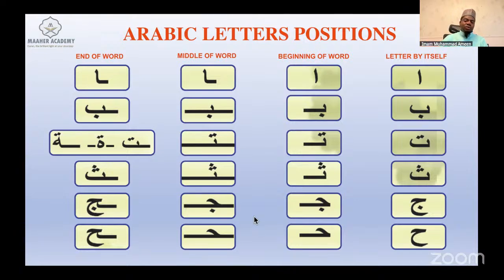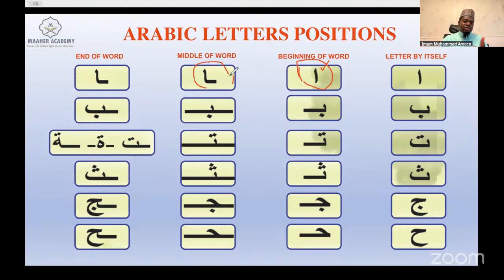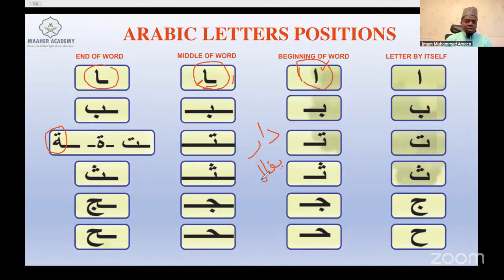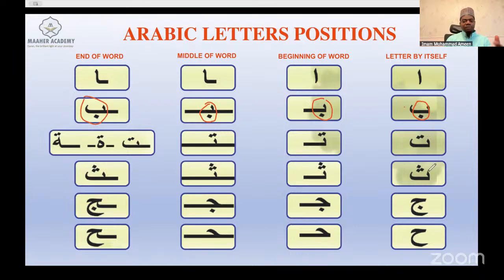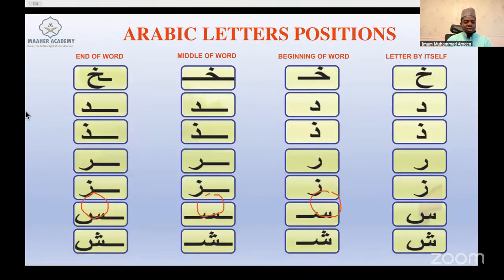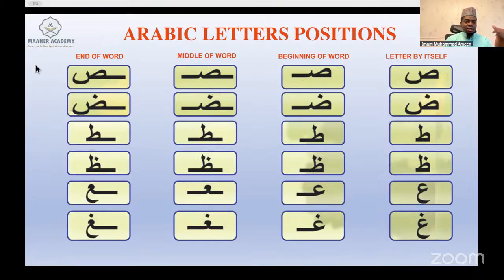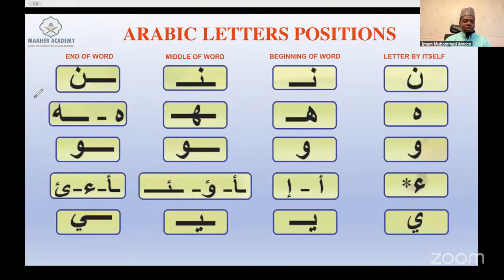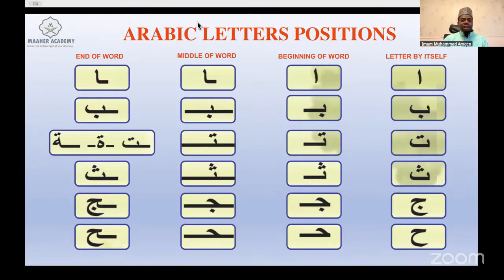Quran Letters Secrets And Connection Rules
Did you know that mastering the secrets of Quranic letters can transform your recitation fluency? In this powerful session, we will unravel the hidden gems behind letter connections, Tajweed rules, and how they impact your Quran reading speed and accuracy!

At Maaher Academy, we make Quran learning easy and effective for kids and adults, especially those in Western countries who may not have access to traditional learning environments.

🎓 Sign Up to our Expert lead Quran Reading Fluency Course today for only $47 one-time payment.

If you’re struggling with Quran reading or want to enhance your Tajweed, this session is a must-watch! Hit play now and take your recitation to the next level. 🎧📖✨